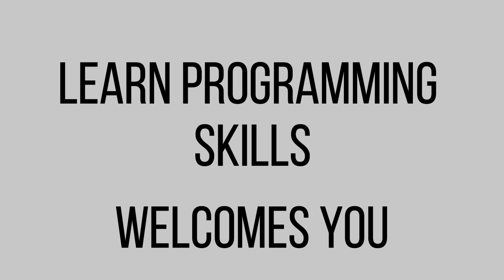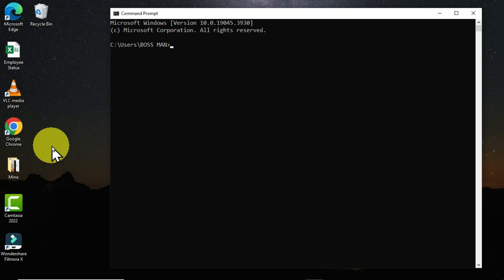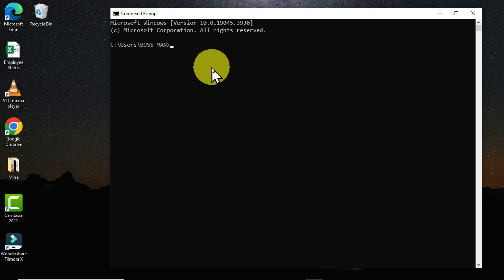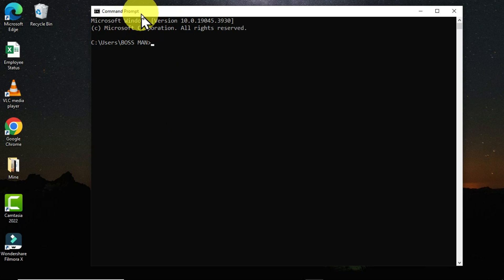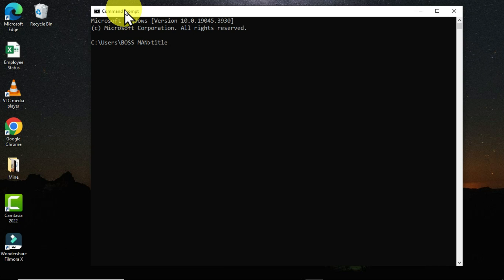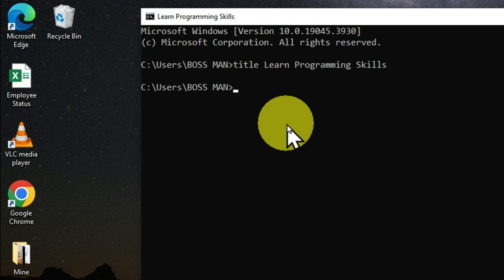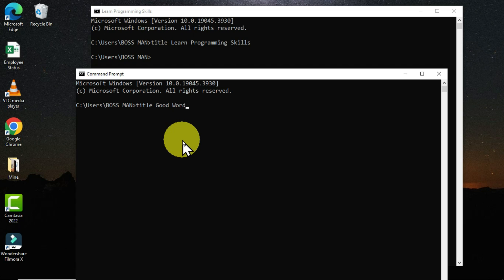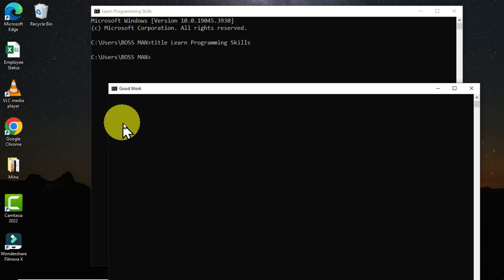How to Change the TITLE of Command Prompt in Windows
Learn Programming Skills is a channel to provides educative videos on programming softwares, share tips and tricks and any other related information on programming. Stay tune on this channel so you do not missed videos posted.

This is a trick i want to share in this video. THhis trick is how to change the command prompt title on the title bar. Lets ride.